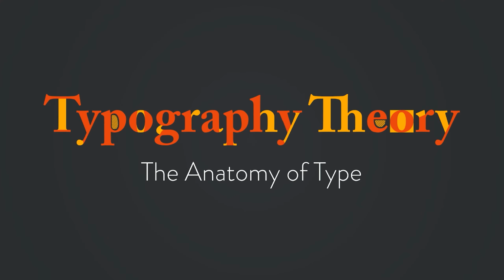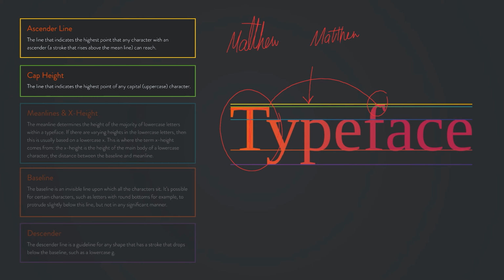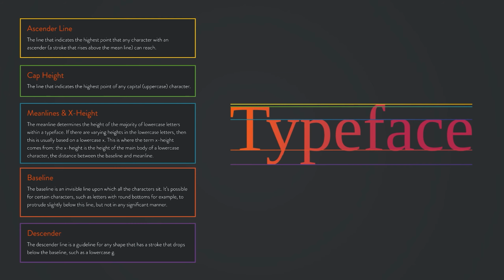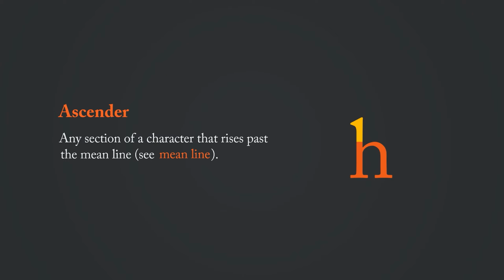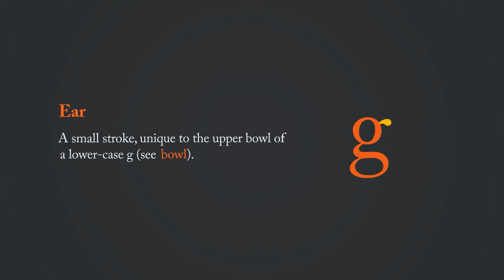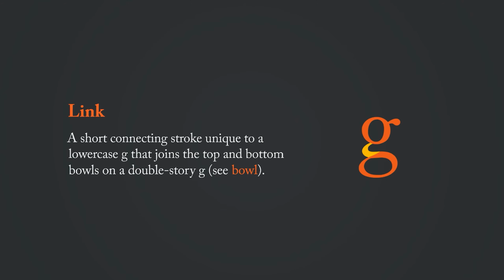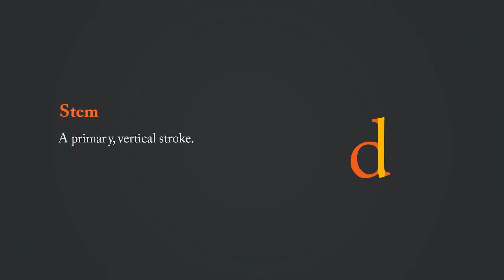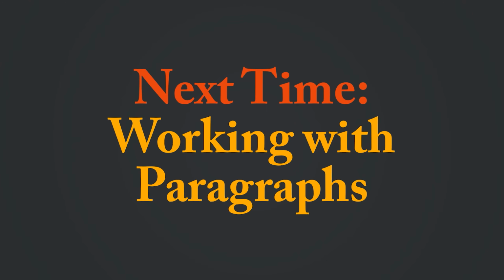Typography Theory: The Anatomy of Type | Basics for Beginners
This time in Basics for Beginners we're taking a look at what type is actually made of!